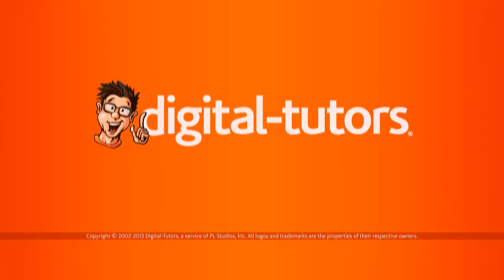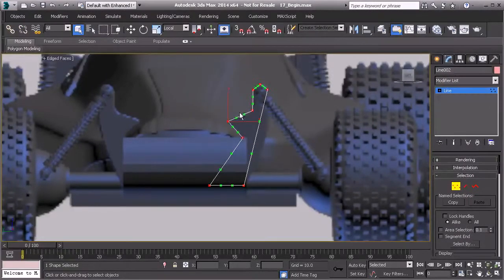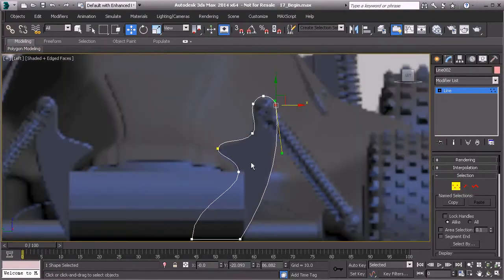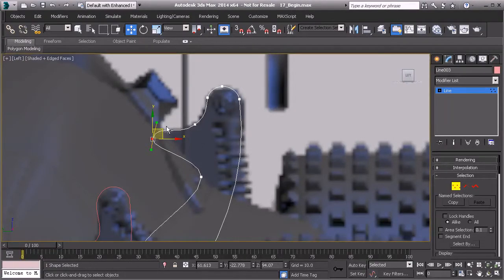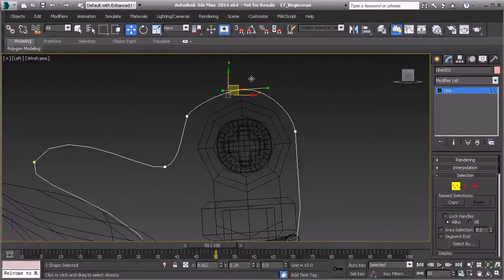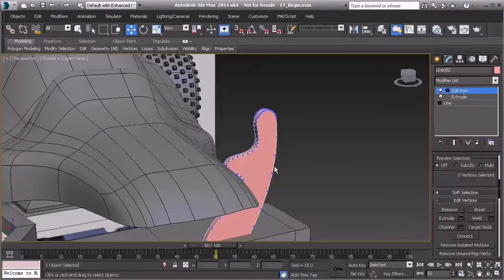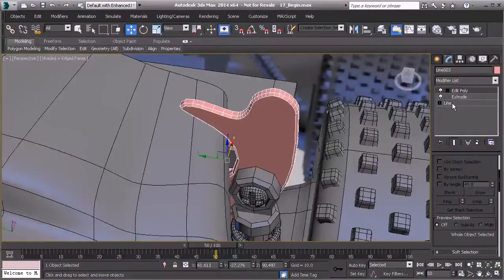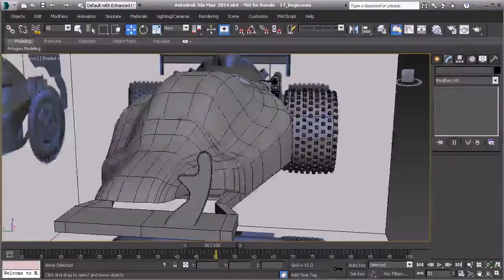17 Modeling the spring connectors